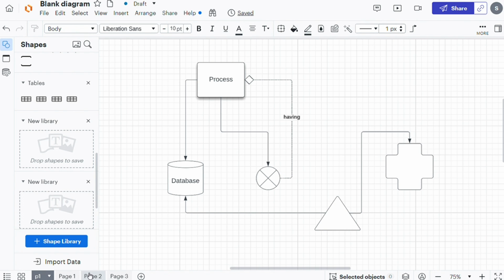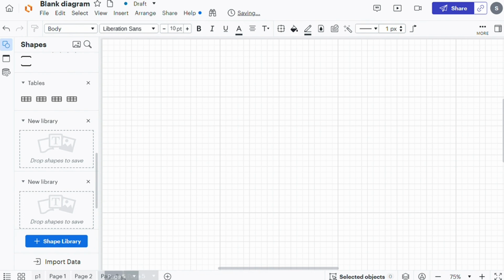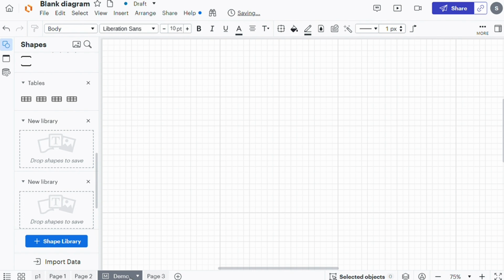How to Delete Page in Lucidchart